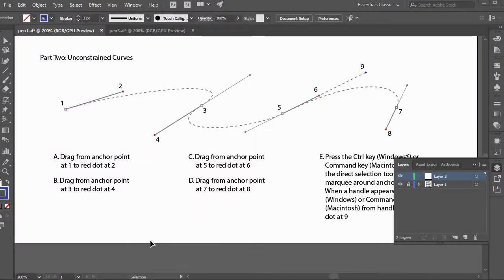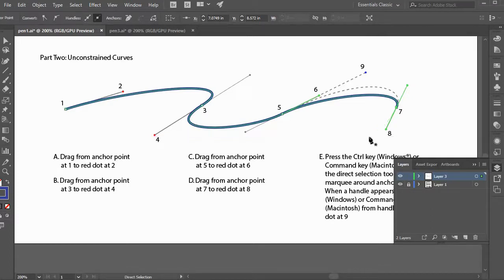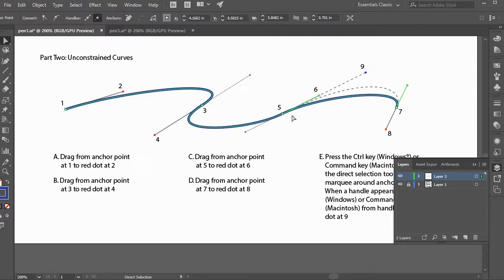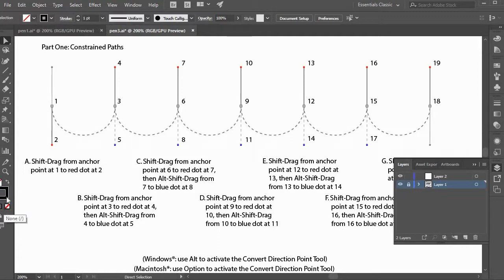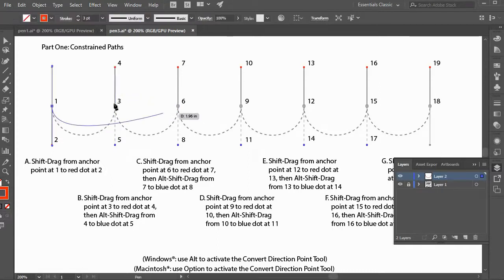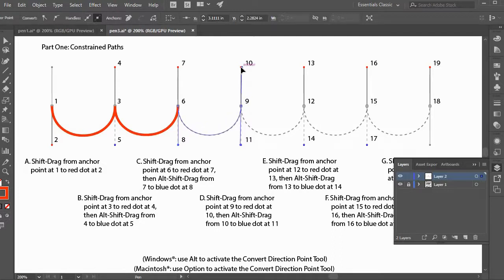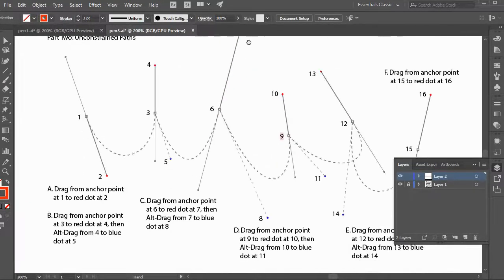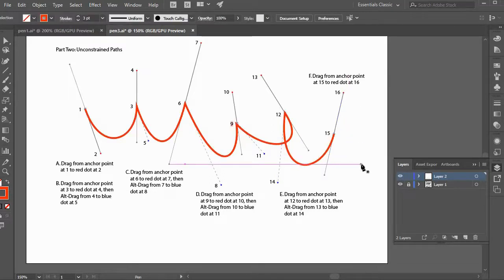Adjusting curved lines on the fly while drawing with the pen tool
In this video I will be showing you how to adjust curved lines on the fly while drawing with the pen tool in Illustrator.